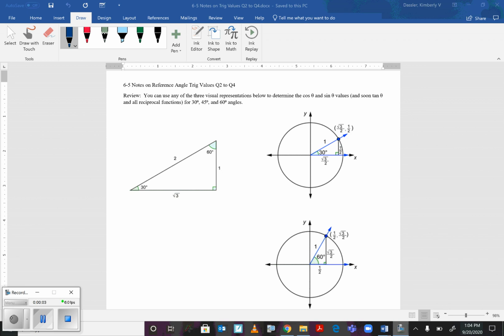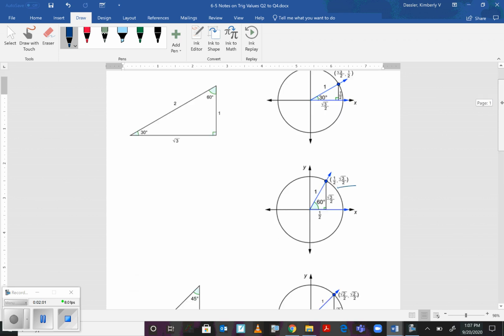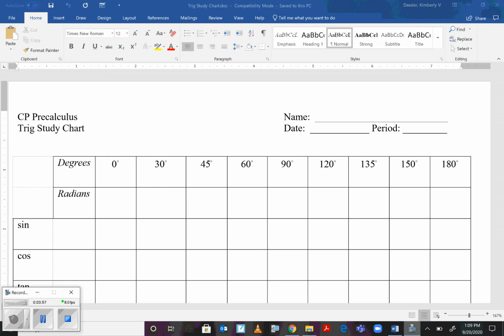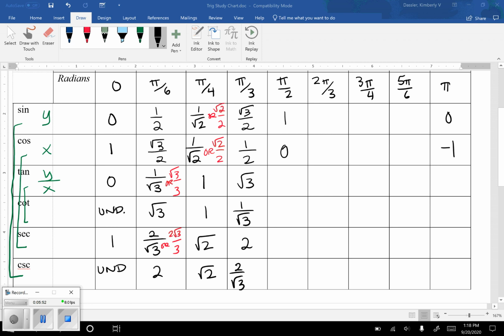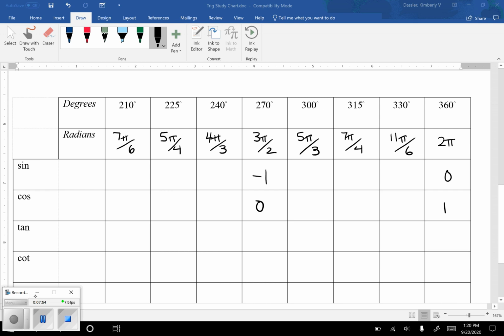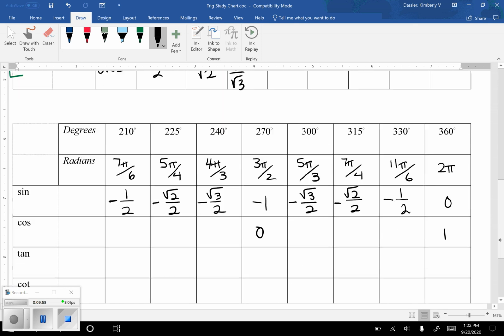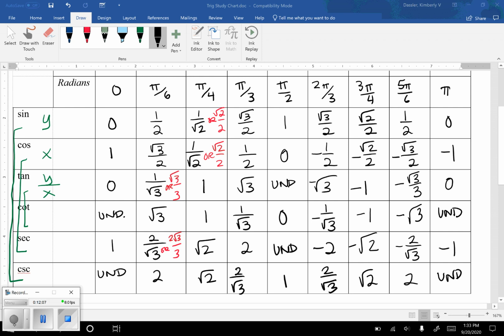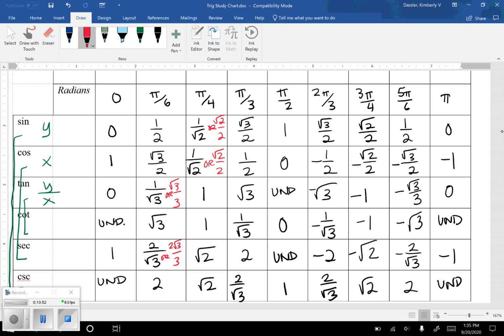6-6 Values of All Six Trig Functions Q1 to Q4